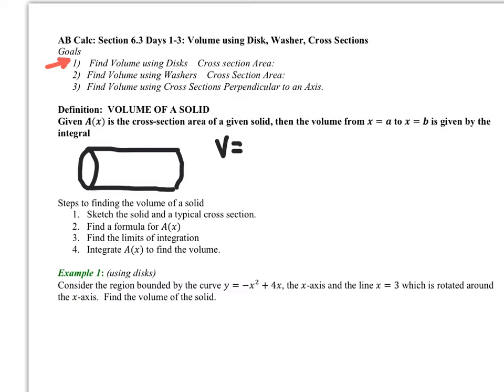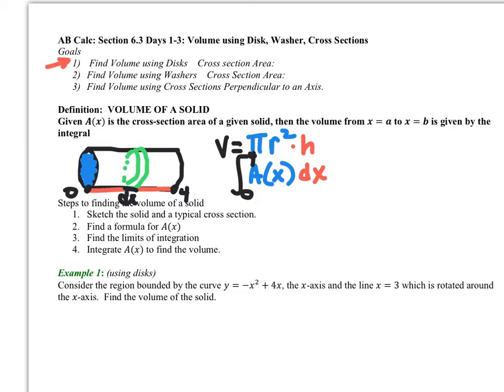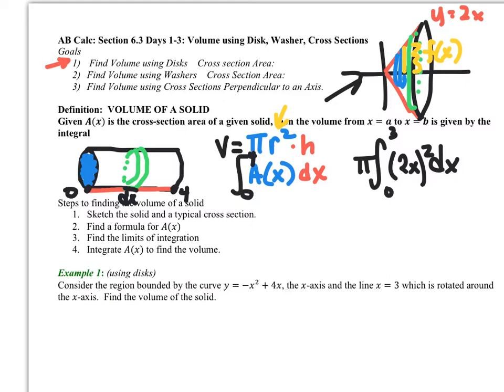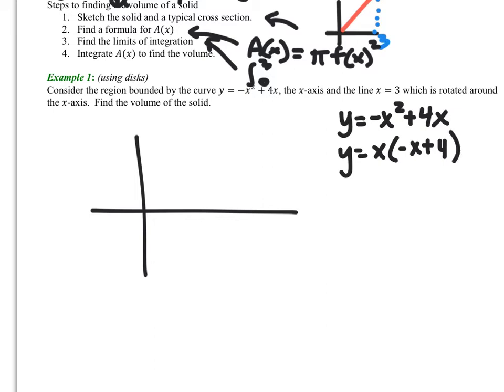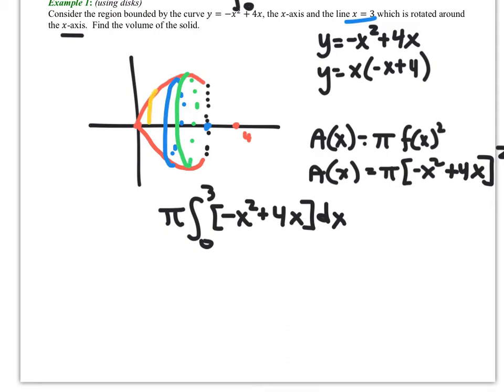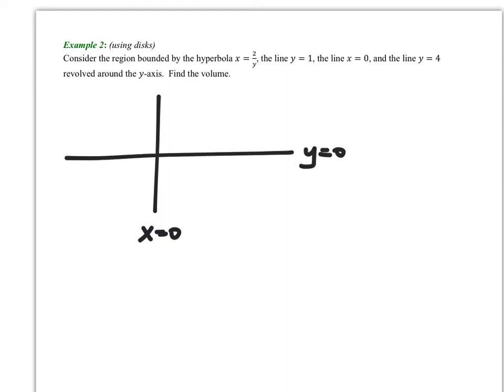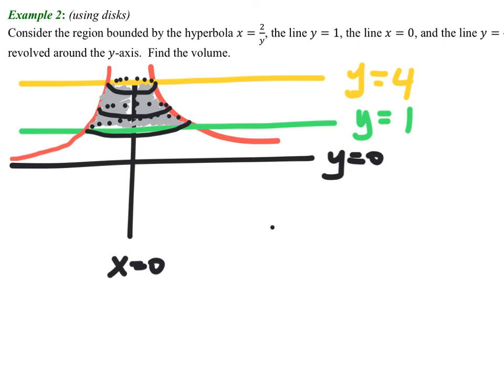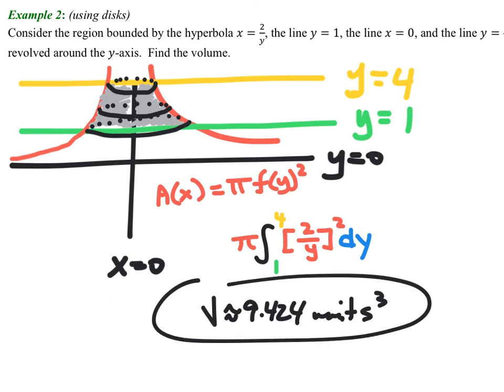(AP Calc) 6.3 Day #1 Notes (Volume using Disk Method)